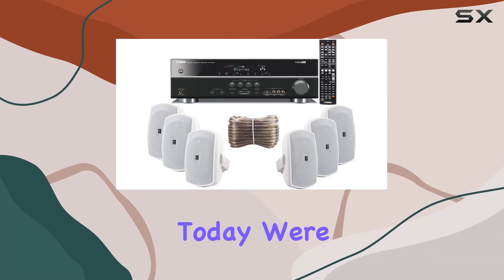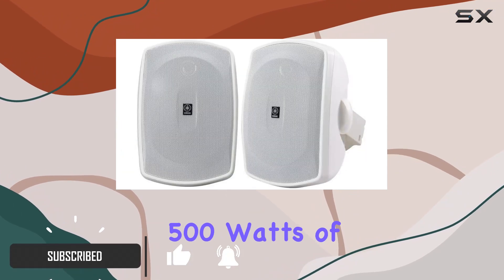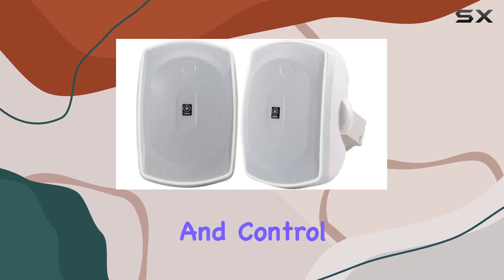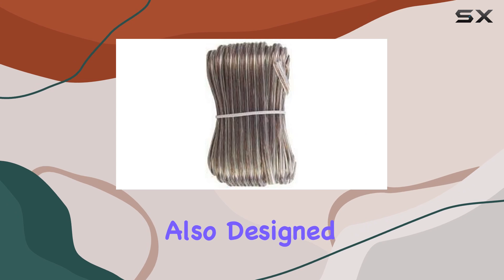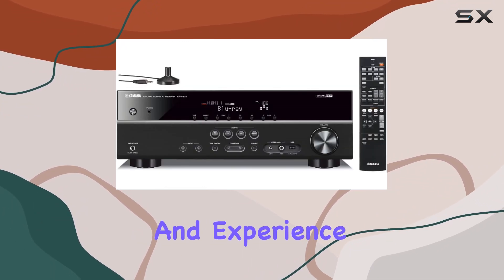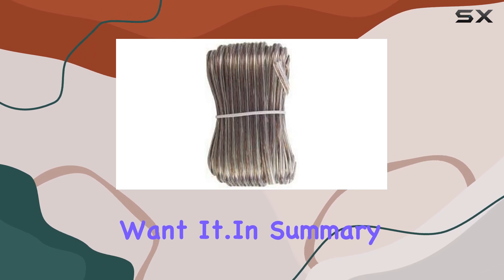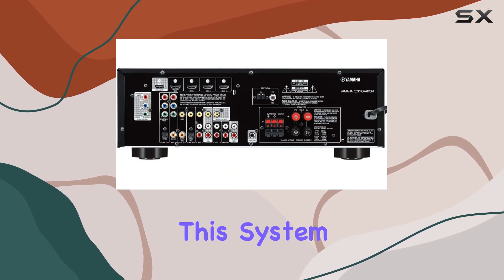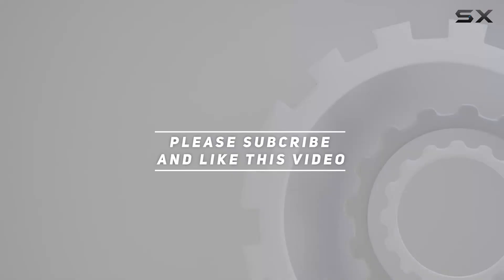Immersive Yamaha 5.1 Home Theater System Review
0:00 Intro
0:06 Review

Things that we mentioned in this video:
Yamaha 3D-Ready 5.1-Channel 500 : B0041OP6LY